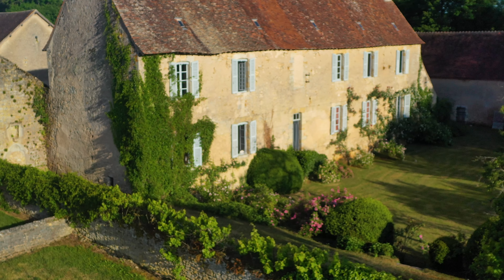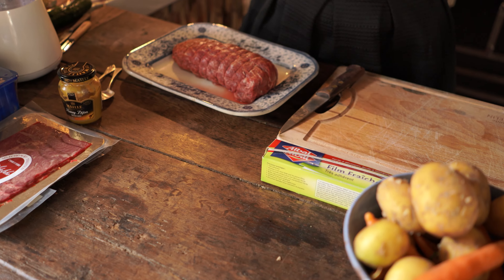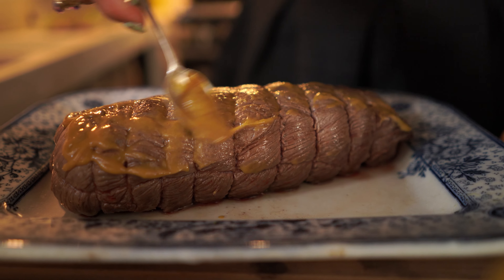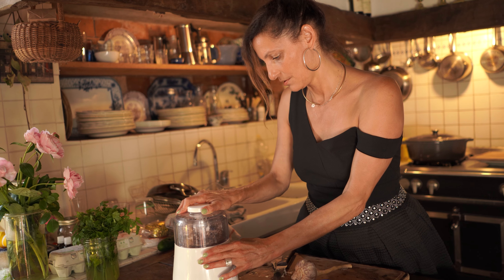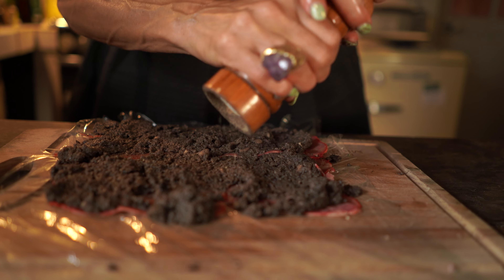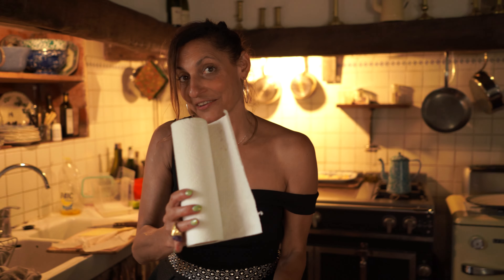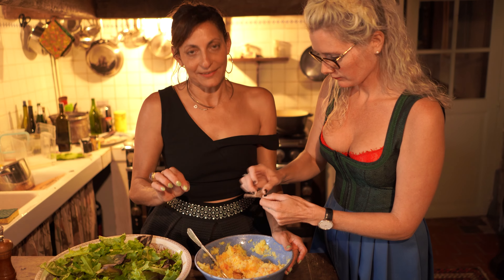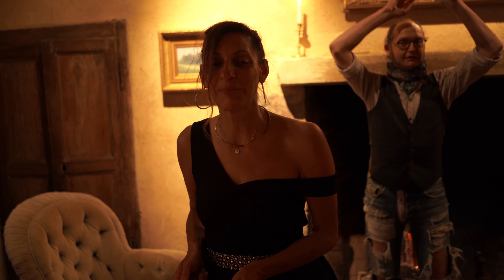I was inspired by gordonramsay BEEF WELLINGTON and turned it FRENCH!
born after few years cooking at the chateaudelalande, home of @The Chateau Diaries, many asked me to share my cookbook, I invite you to follow my easy to make recipes from all over the world

Today I'm cooking à l'Abbaye De Varennes  at my friend's historical residance,  making the English classic Beef Wellington with pastry with a little french touch :

Moutarde Dijon au miel (honey)
Beef fillet
Black garlic
Paris mushrooms
Cured beef slices
pastry

sides: carrot and potato mash, salad

Bon appetit!